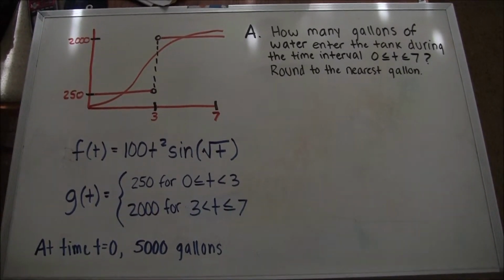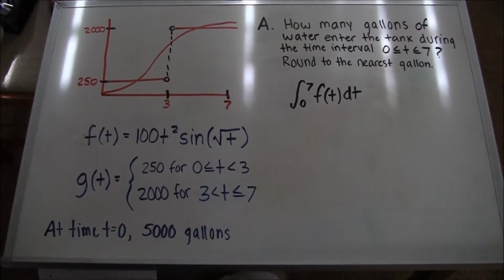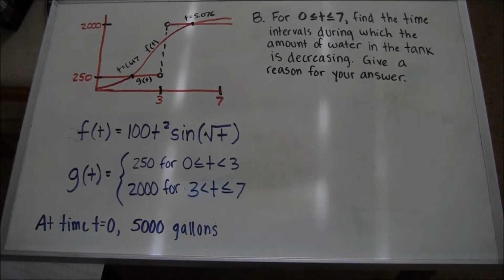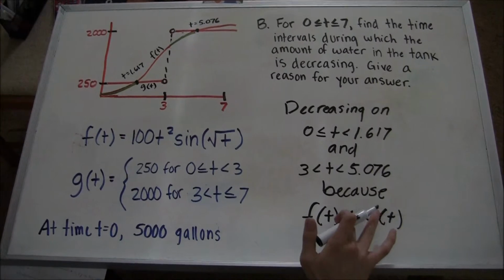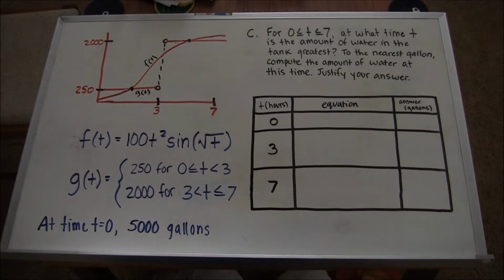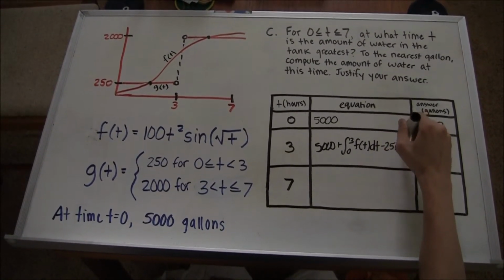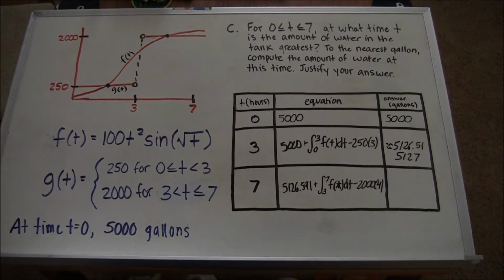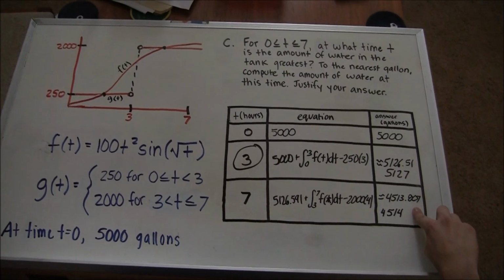AB 2007 #2 RC Ayala